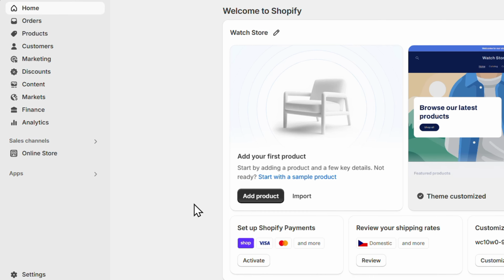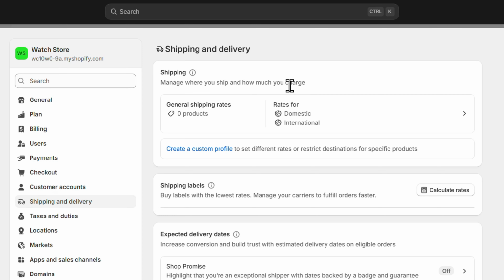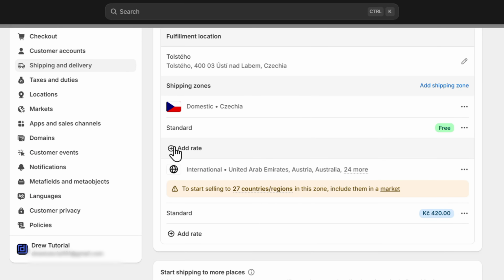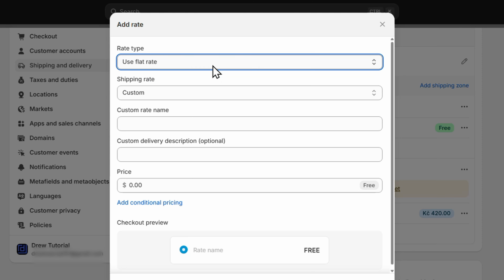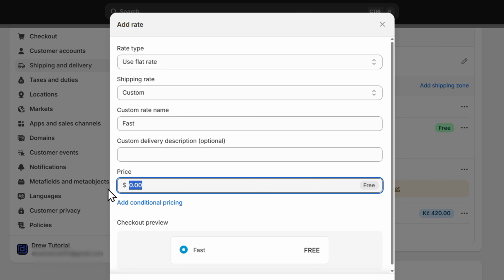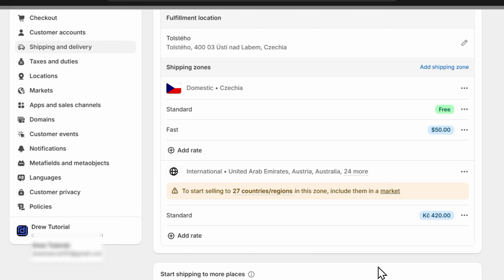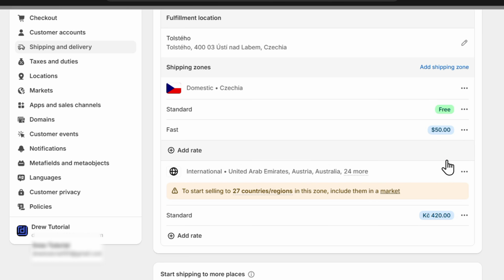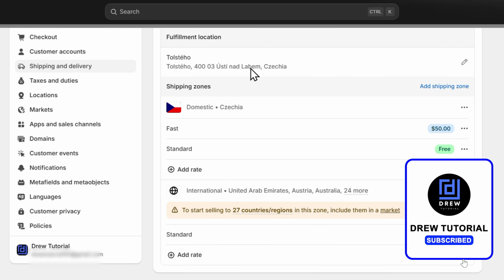How to Set Up Shipping Rates on Shopify Store (Step-by-Step Tutorial)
Want to configure shipping rates for your Shopify store? 📦 In this step-by-step tutorial by Drew Tutorial, I’ll show you exactly how to set up shipping rates on Shopify so your customers know exactly what to pay at checkout.

Correctly setting up shipping rates is essential for avoiding errors, reducing cart abandonment, and offering customers flexible delivery options.

🔹 In this video, you’ll learn:

How to access shipping settings in Shopify

How to create custom shipping zones & rates

How to add flat, free, and calculated shipping options

Tips to optimize shipping for customer satisfaction & profits

👉 Watch until the end to make sure your Shopify shipping setup is correct and ready to go live!